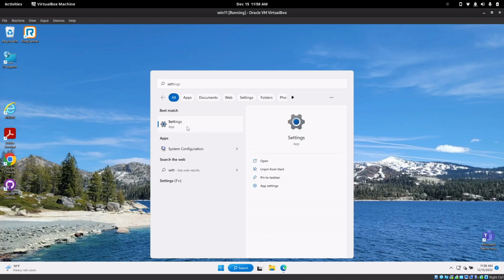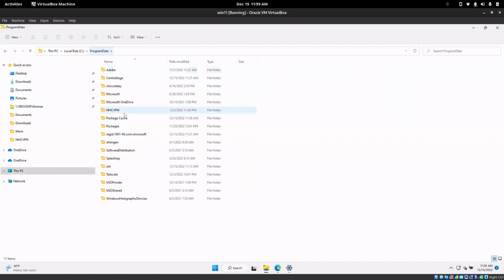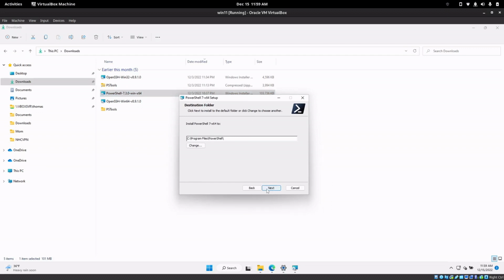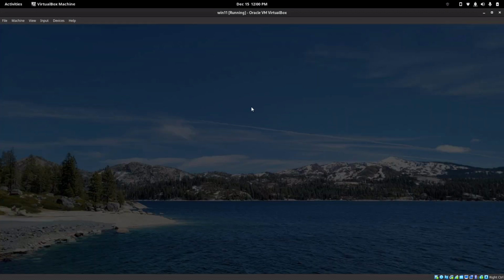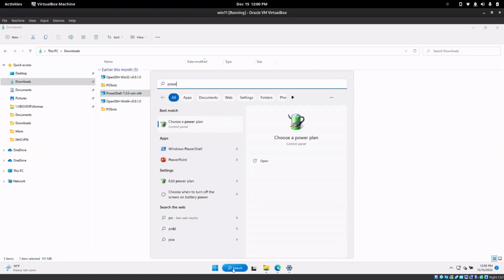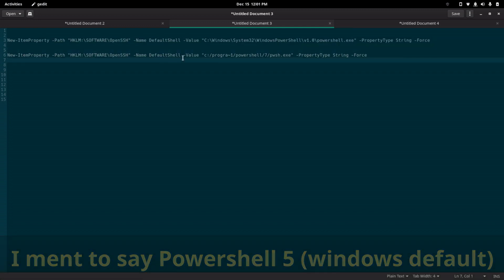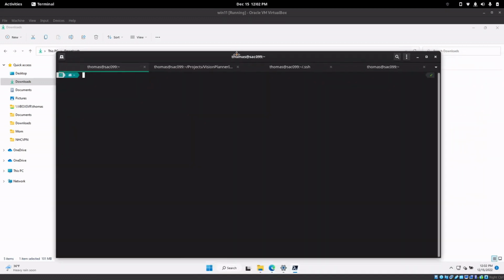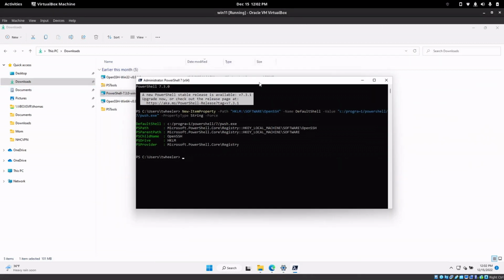install openssh on windows and set Powershell 7 as the default shell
install openSSH on windows and set Powershell 7 as the default shell for use with PS Remoting from Linux

commands:

New-ItemProperty -Path "HKLM:\SOFTWARE\OpenSSH" -Name DefaultShell -Value "C:\Windows\System32\WindowsPowerShell\v1.0\powershell.exe" -PropertyType String -Force

New-ItemProperty -Path "HKLM:\SOFTWARE\OpenSSH" -Name DefaultShell -Value "c:/progra~1/powershell/7/pwsh.exe --nologo" -PropertyType String -Force